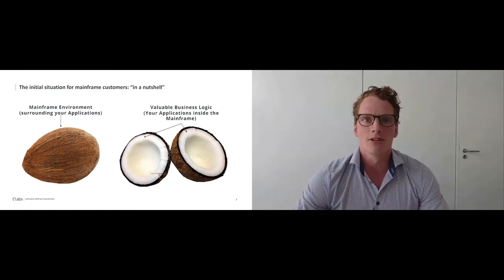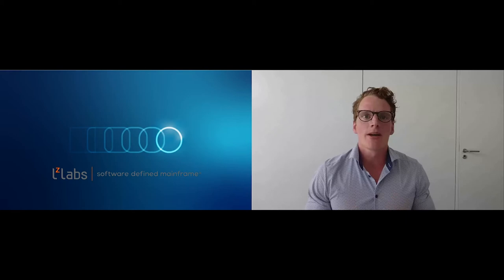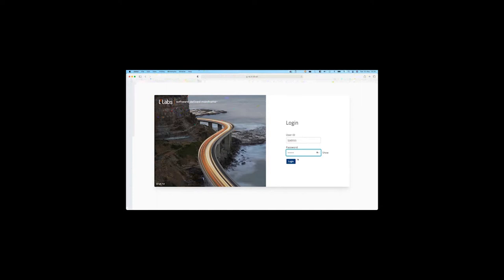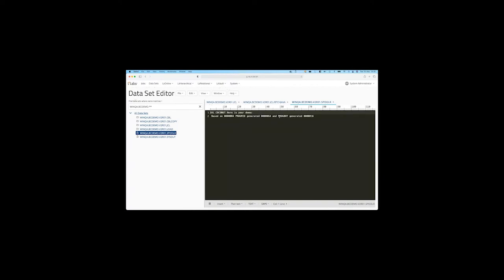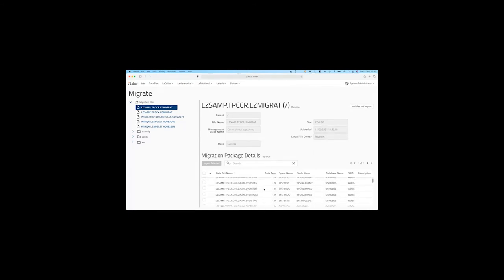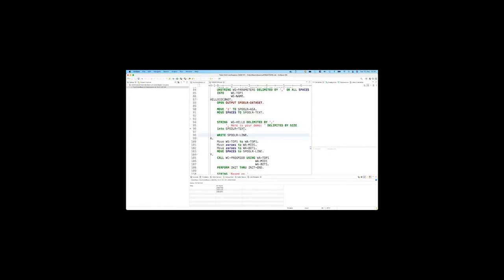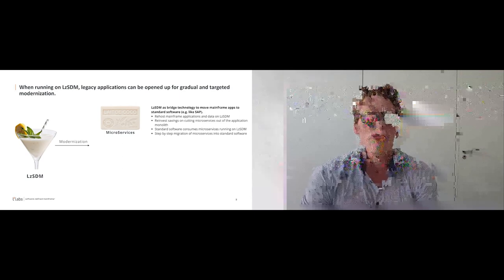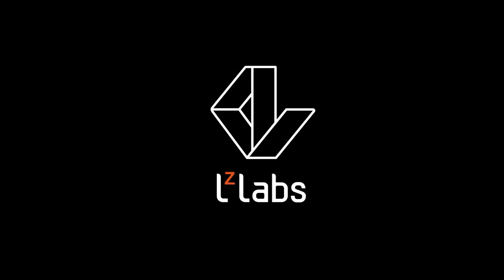Technical Demo: Turn Your Legacy Systems Into a Platform for Innovation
On May 18th 2021, LzLabs held the virtual event, How to connect legacy systems & cutting-edge technologies, which welcomed modernization specialists from around the world to a forum about the business opportunities available when mainframe applications are migrated to modern architectures.

Watch a live technical demo performed by Tobias Braun, Head of Presales, Lzlabs: how to turn your legacy systems into a platform for innovation: